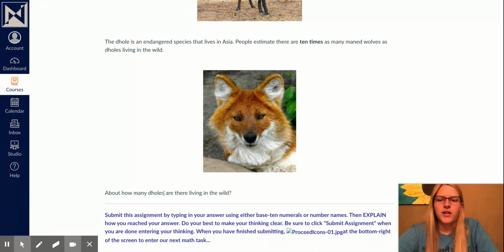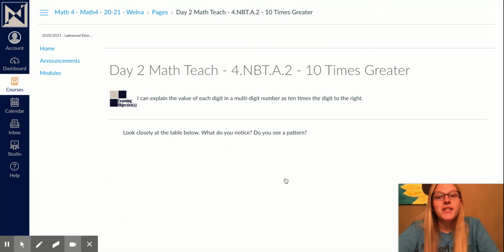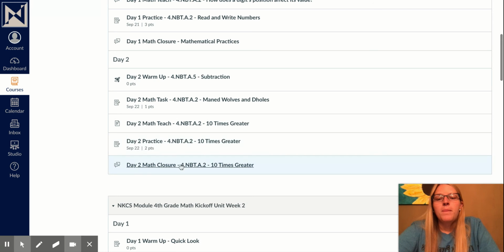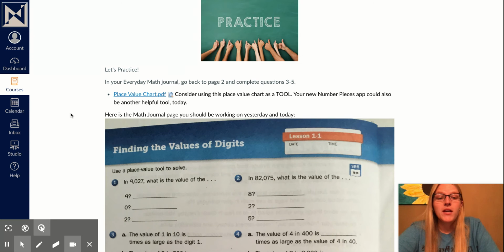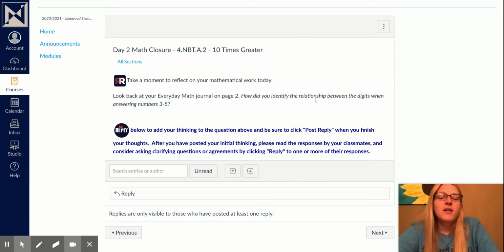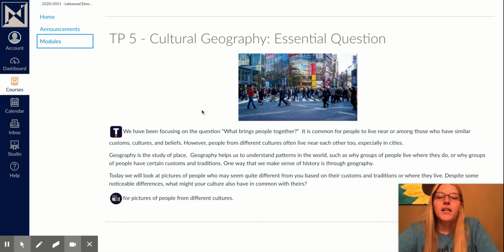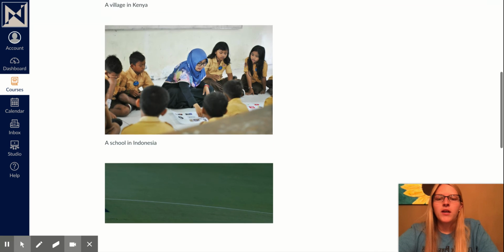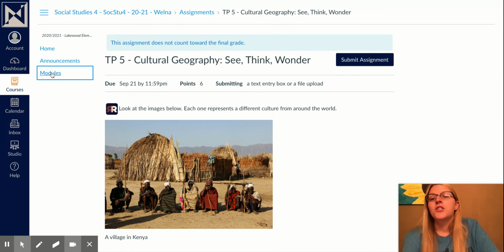Math and Social Studies